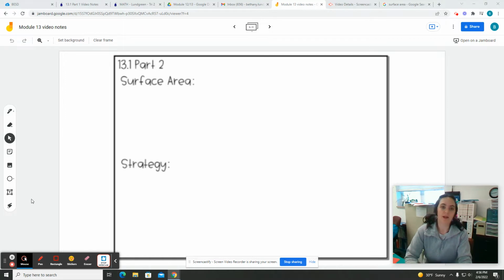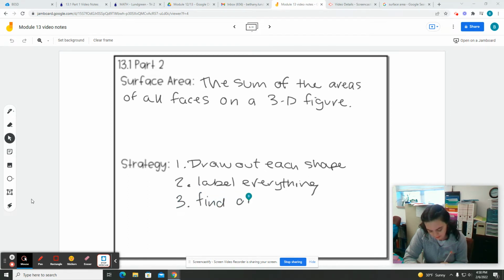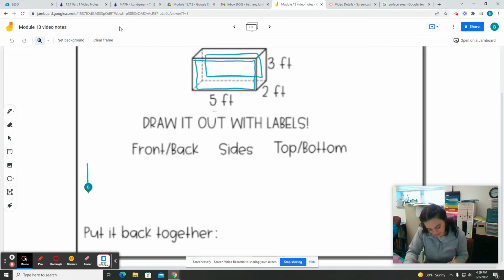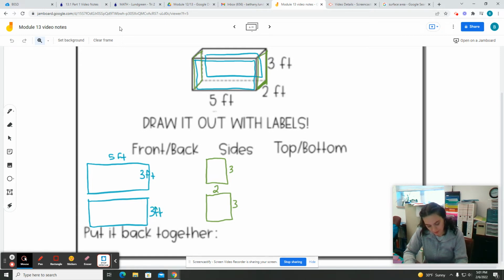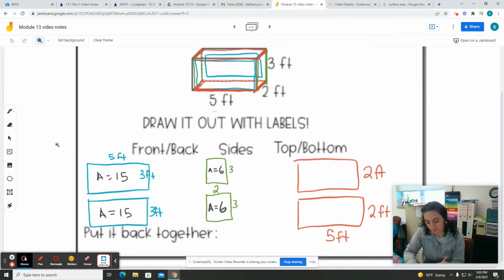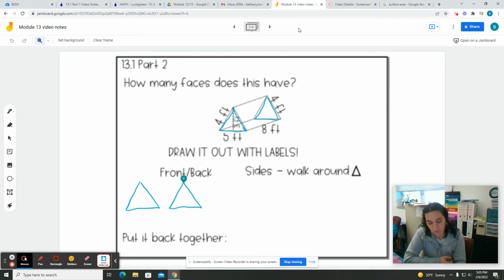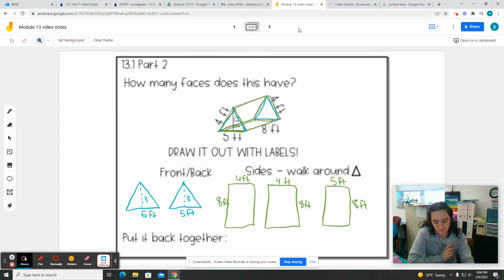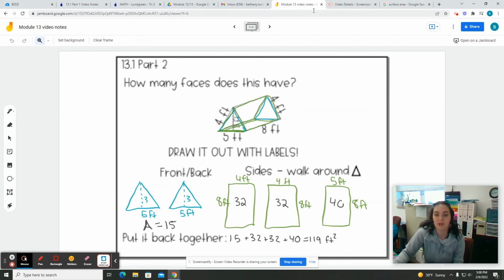13.1 Video Notes Part 2